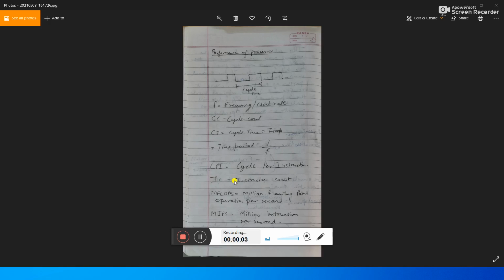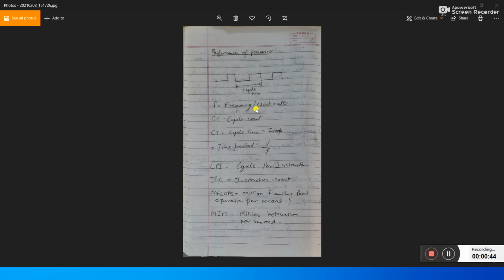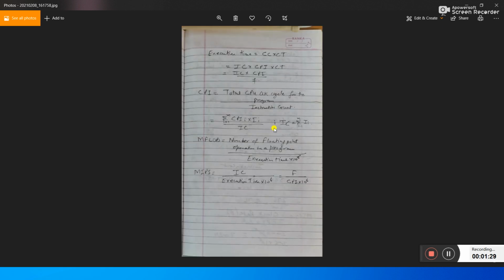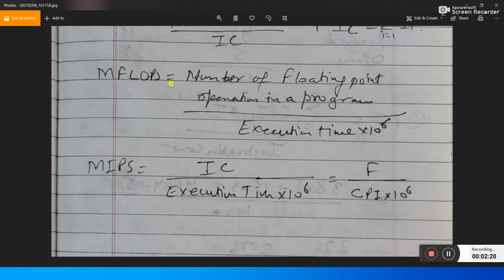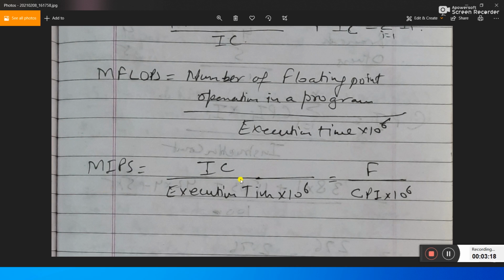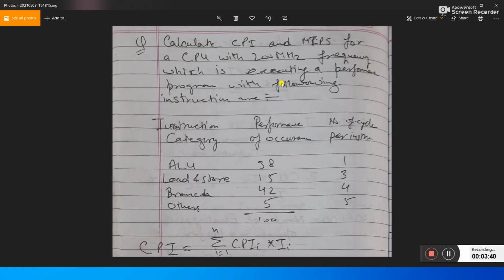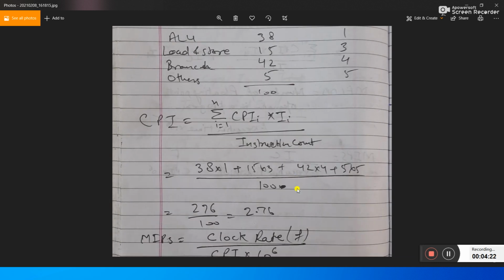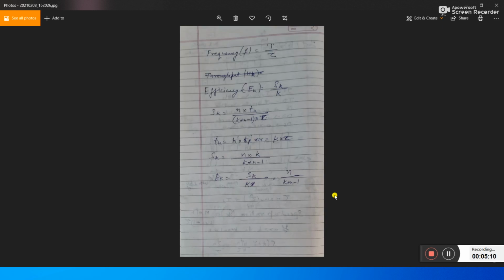Computer Organization W7L3